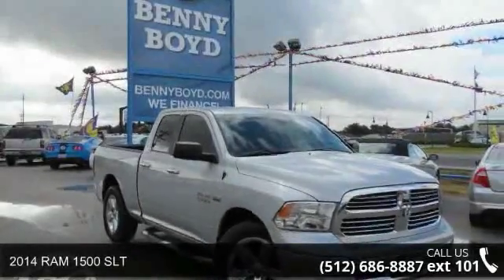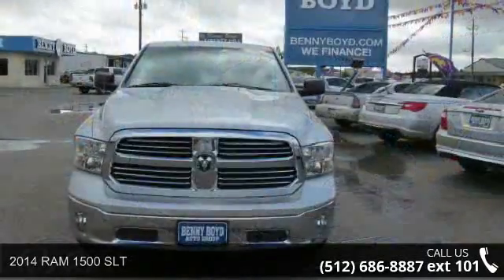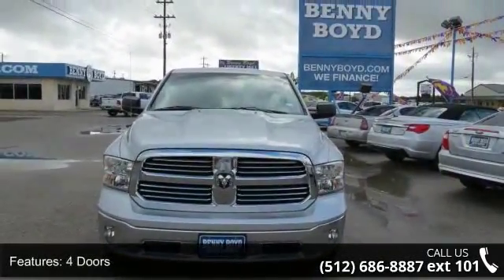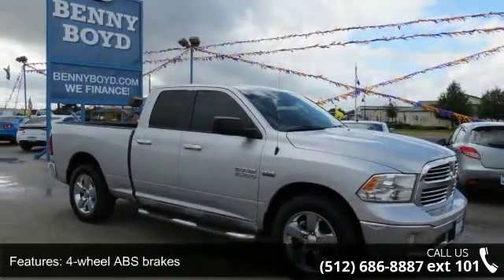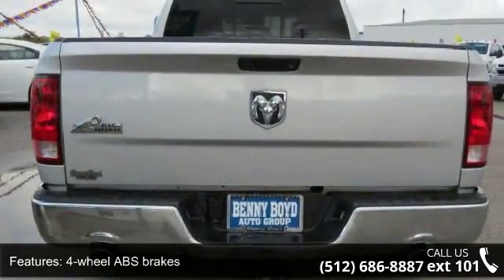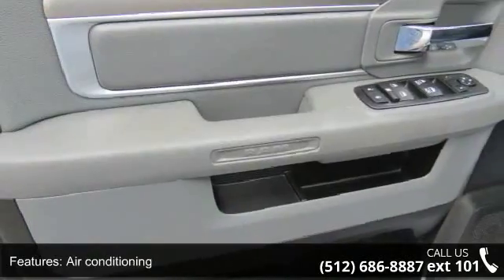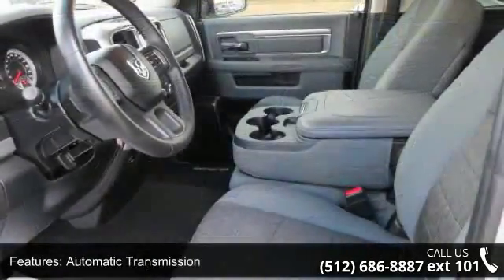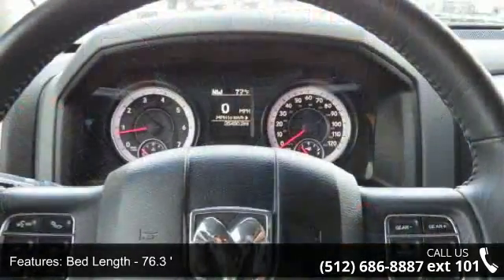2014 RAM 1500 SLT - Benny Boyd Liberty Hill - Liberty Hil...